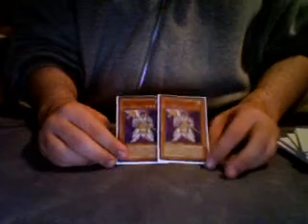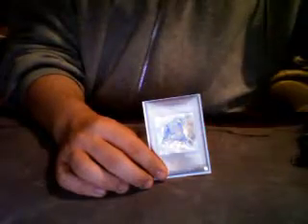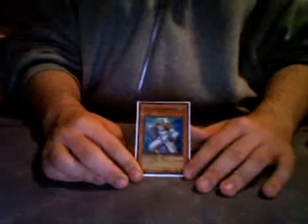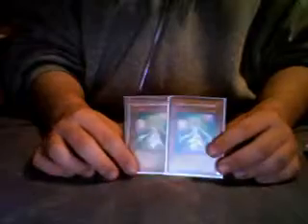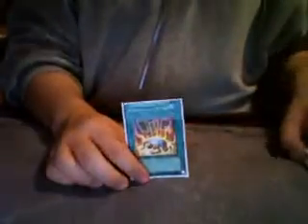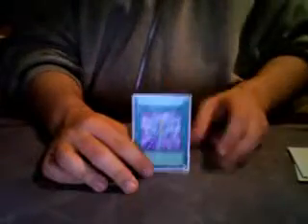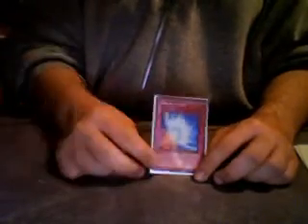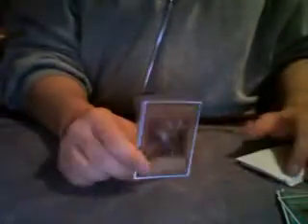1st Place Regional Lightsworn Deck